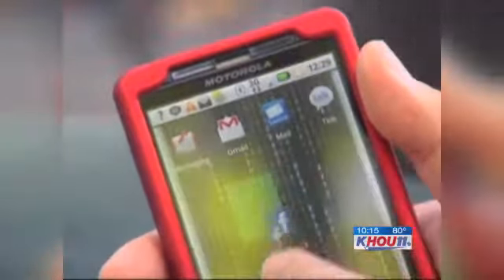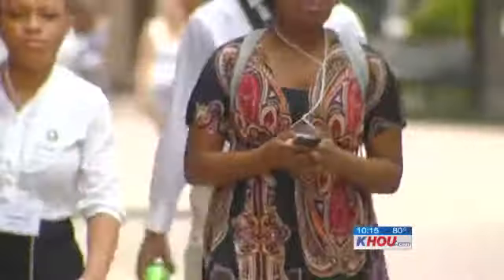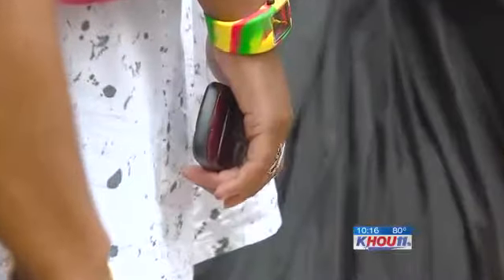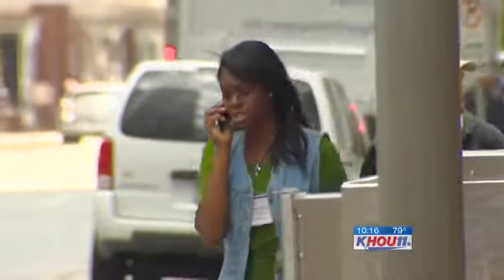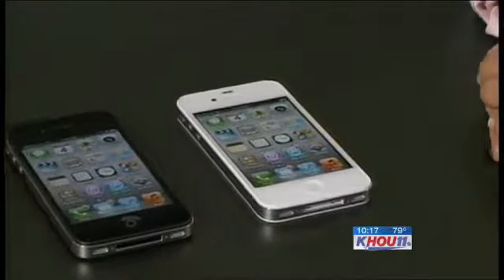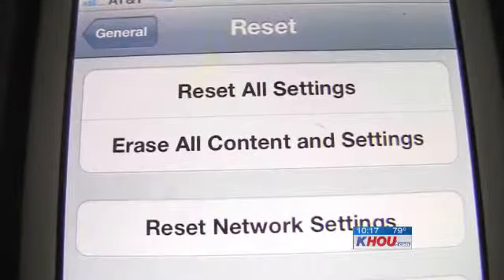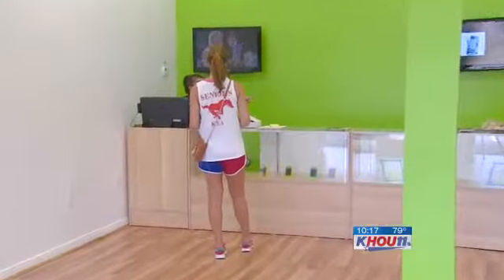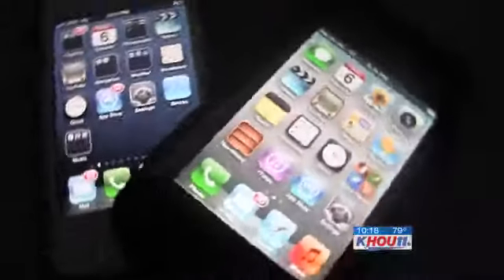Selling Second Hand Devices Can Result in Identity Theft for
hat did you do with all of your old devices? Some may be in your basement, others were given away, and you might have hocked a few on eBay or Craigslist. Did you know it is very likely that you inadvertently put all of your digital data in someone else's hands if you no longer have the device?
Category:
People & Blogs